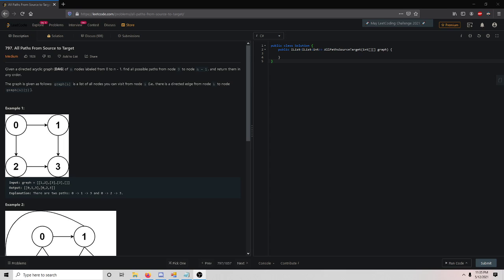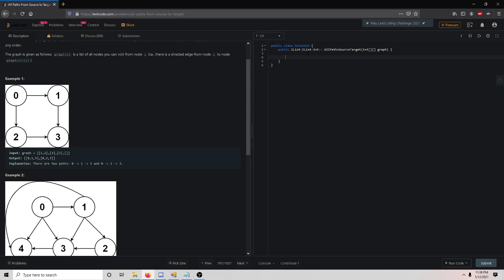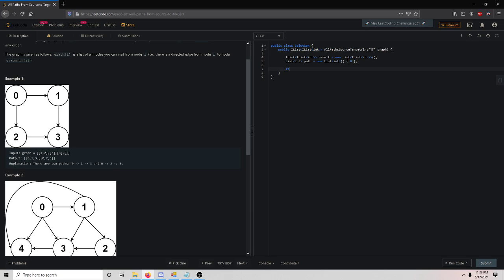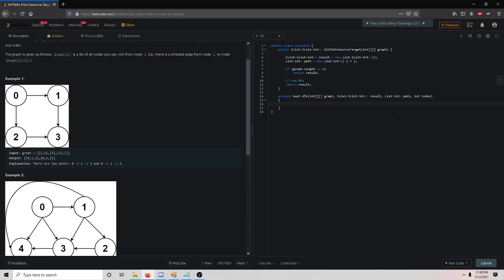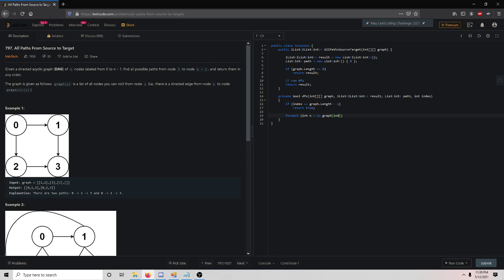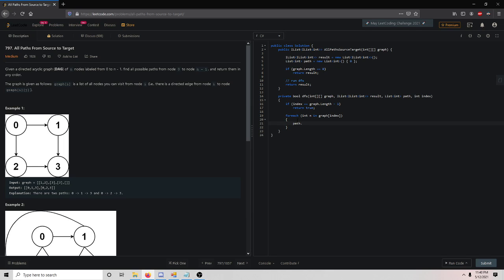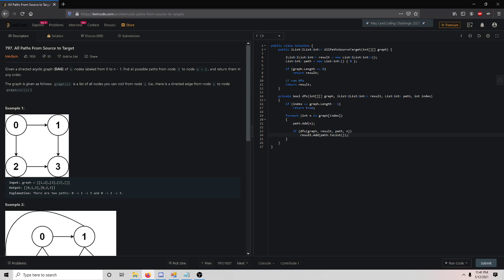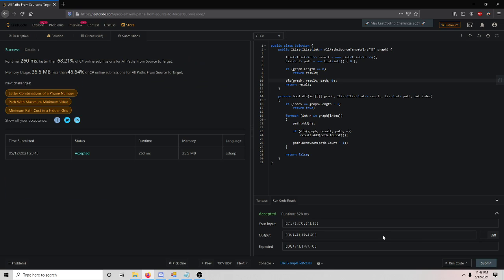[Coding Session] Episode 23 - All Paths From Source to Target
Today, I'll walk you through this fun LeetCode problem using the infamous depth-first search algorithm!